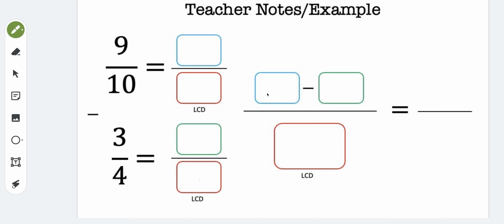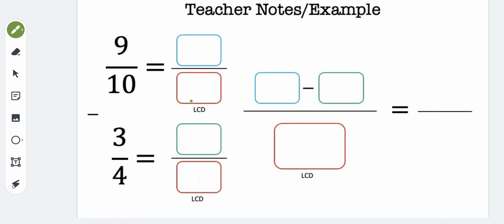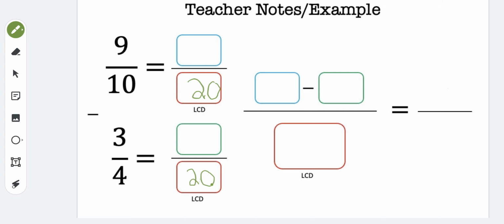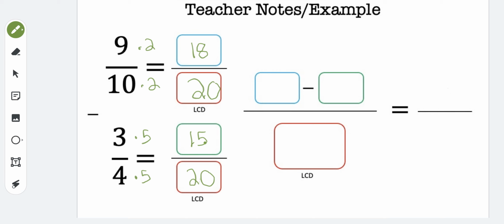How to subtract fractions with unlike denominators.